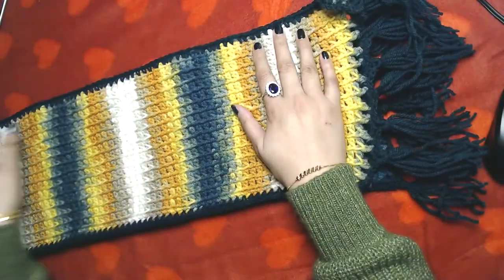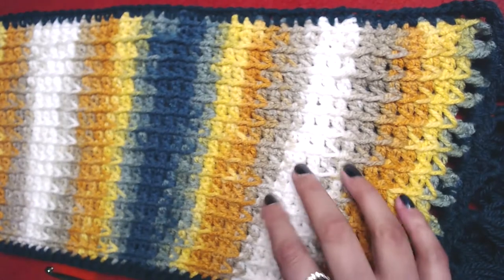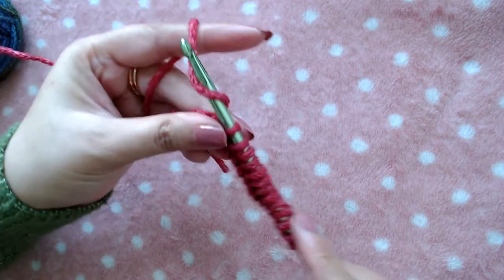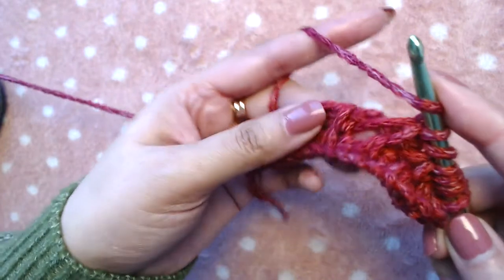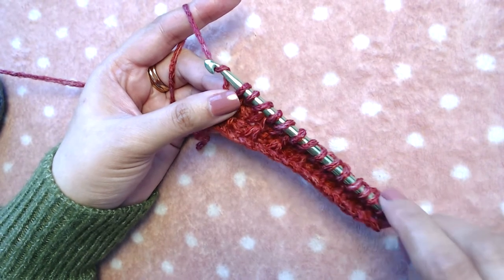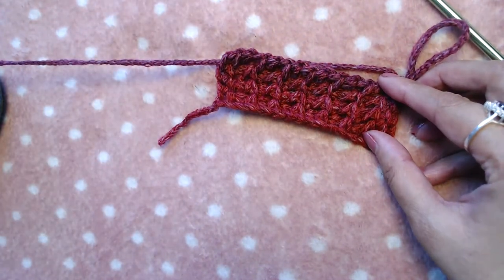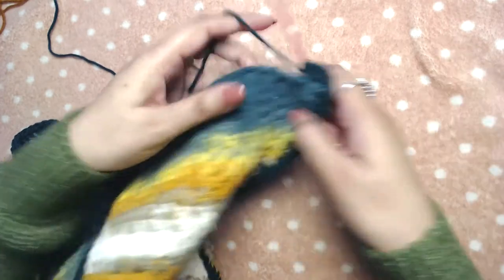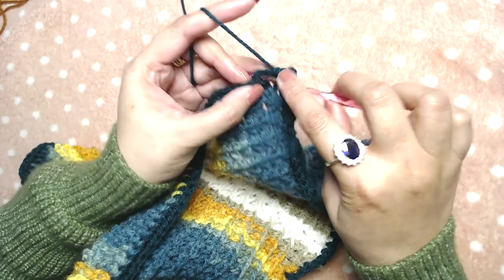How to crochet scarf | Crochet Paradise